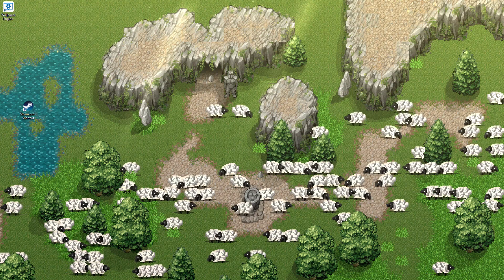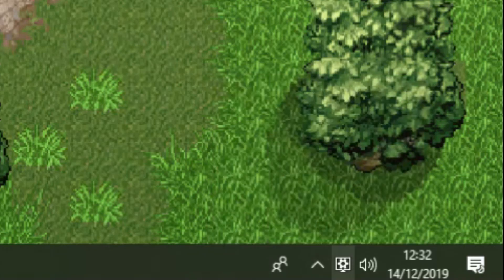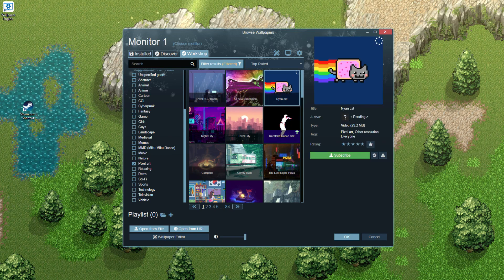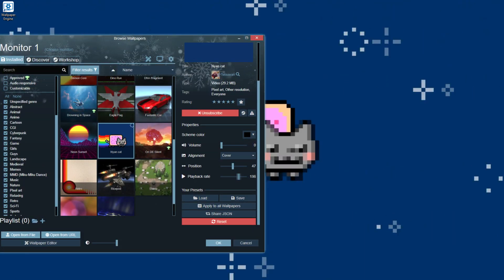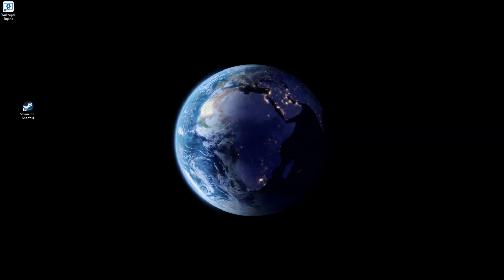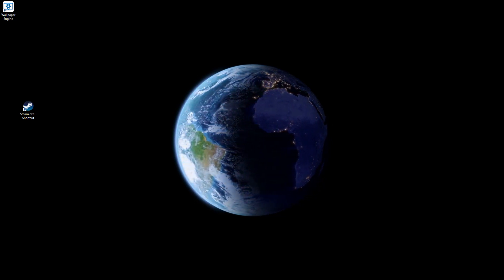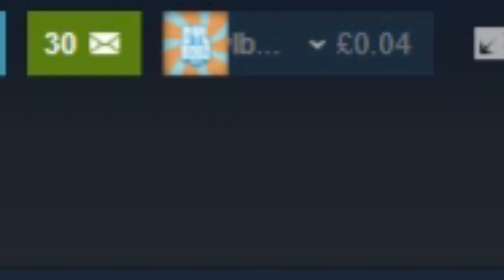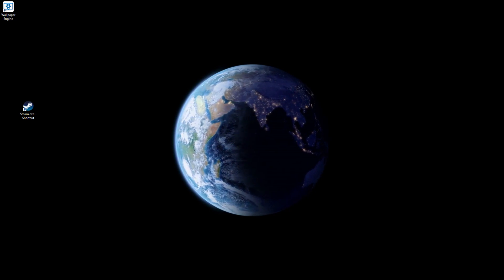How To Get Animated Wallpapers On PC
A Tutorial Showing You How To Get Animated Wallpapers On Desktop. Find Your Favourite Animated Wallpapers That Will Really Spice Up Your Setup. This Tutorial Is Quick And Simple, Hope You Enjoy!

This Tutorial also shows you a method to earning the £3.00 needed on steam for absolutely free. By simply selling trading cards on the steam marketplace that you have most-likely earnt without knowing, just by playing games with steam.